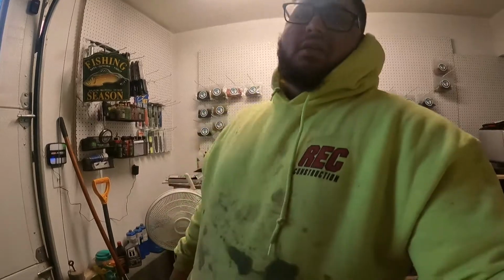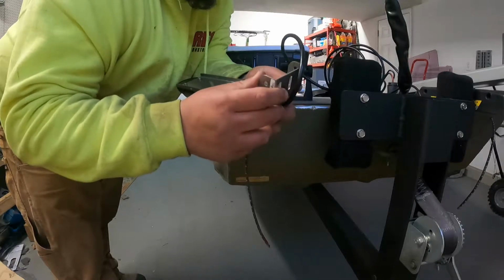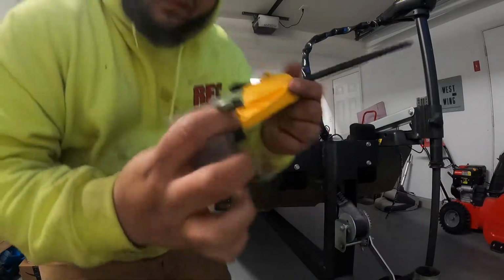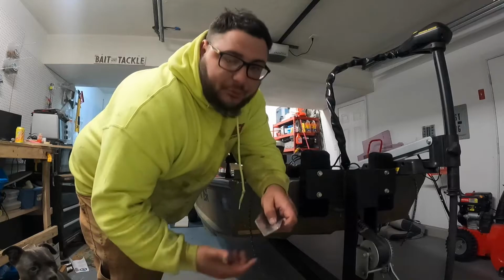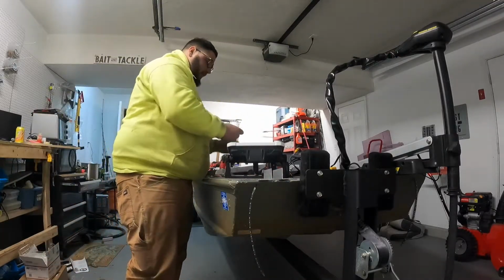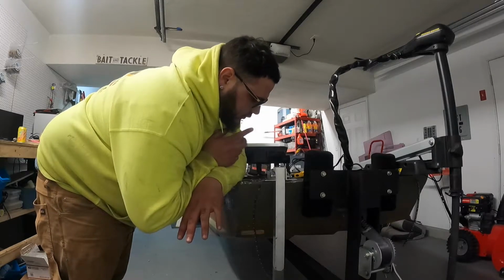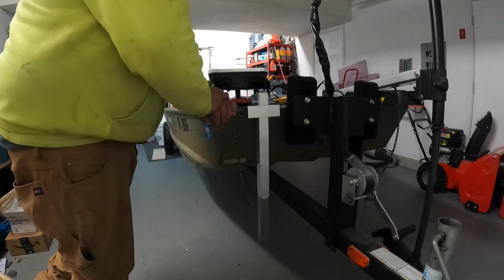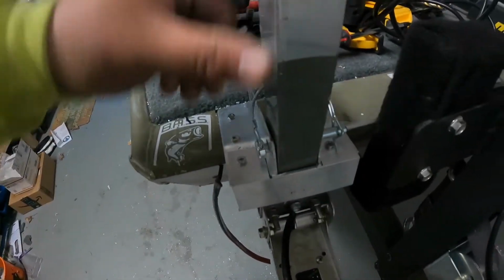Custom 3 IN 1 transducer bracket for Front mount on Jon Boats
So I colndt find a bracket for my 3 In 1 to mount to the front of my tracker topper 1542 Jon Boat to bass boat so I custom made and fabricated one I hope this video was helpful and if you use my idea please give me a shout out hope you all enjoyed